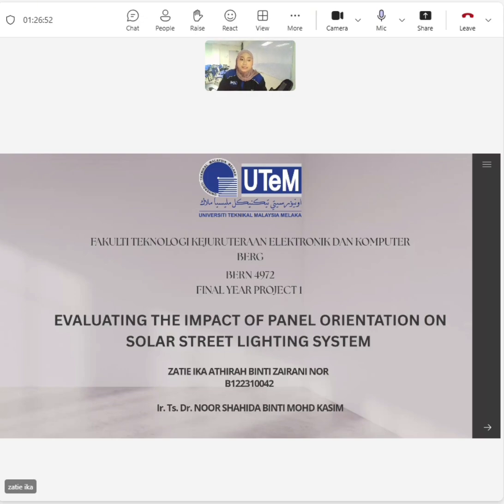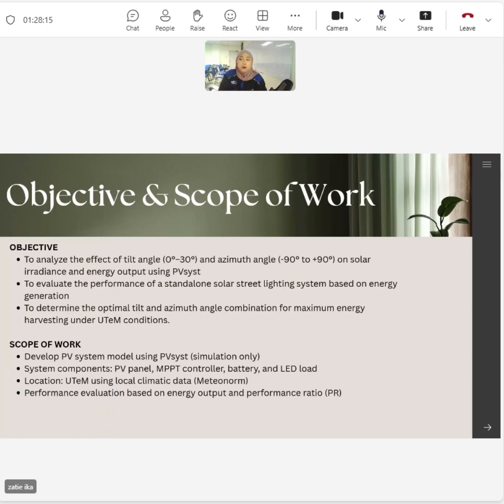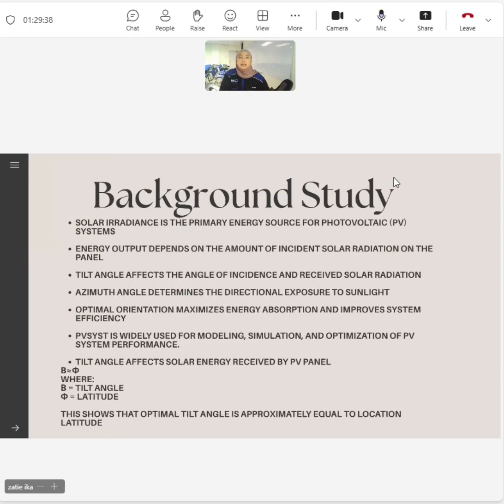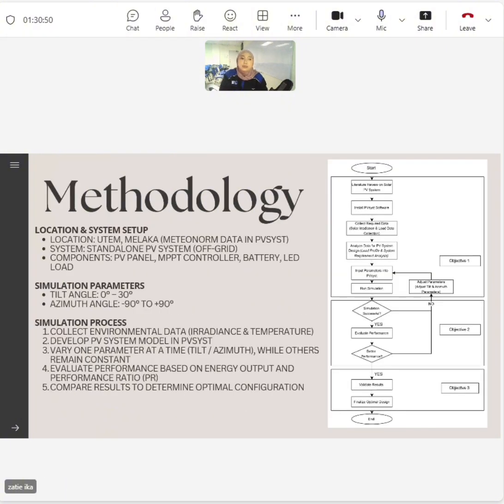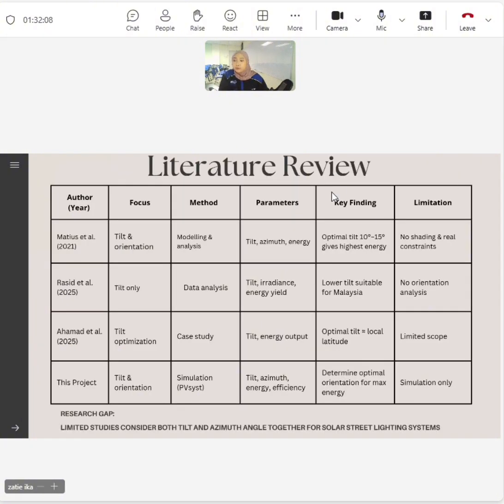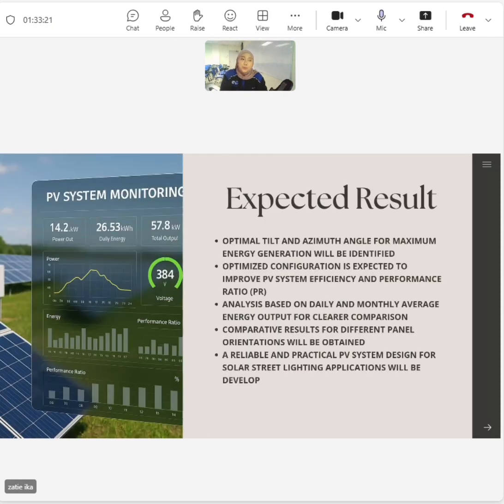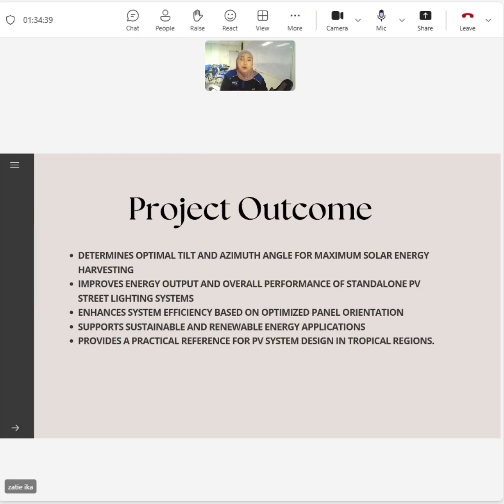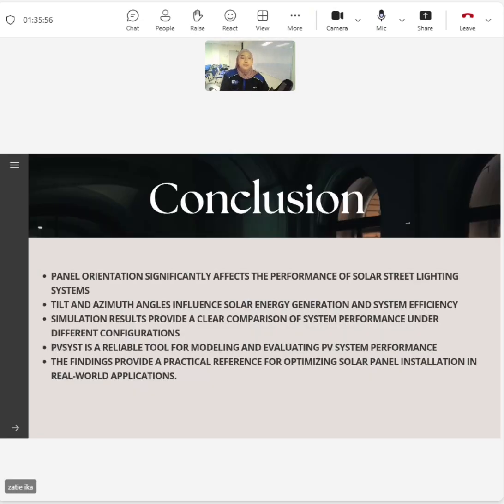EVALUATING THE IMPACT OF PANEL ORIENTATION ON SOLAR STREET LIGHTING SYSTEM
ZATIE IKA ATHIRAH BINTI ZAIRANI NOR
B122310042